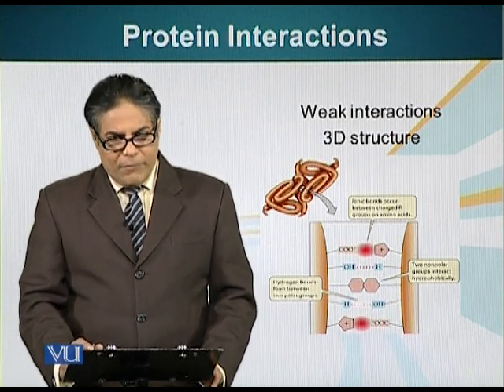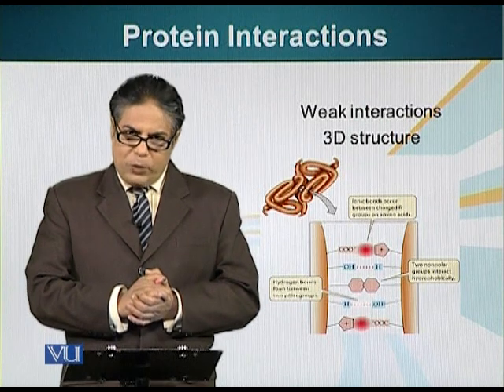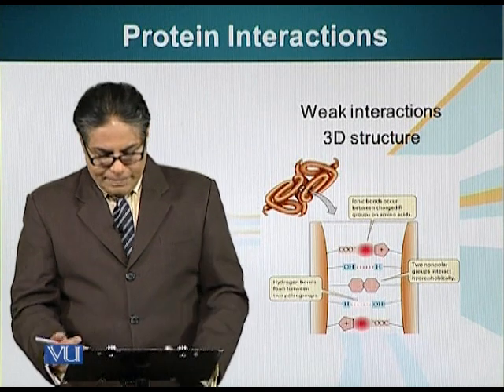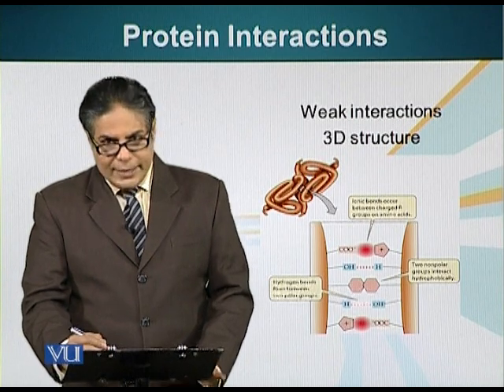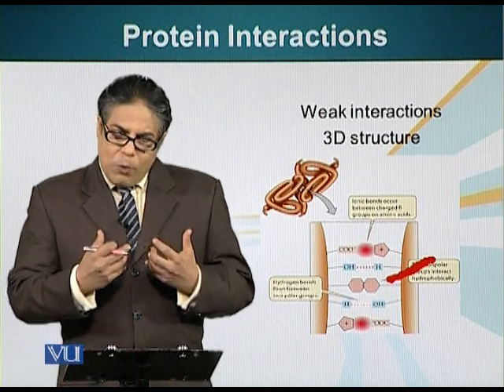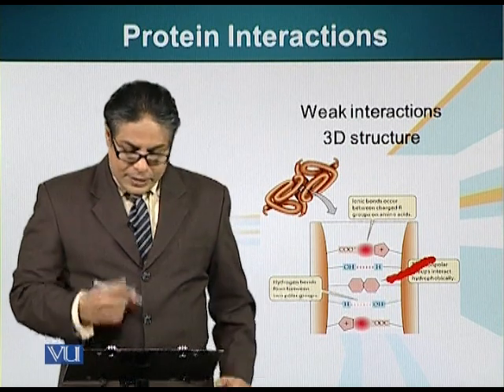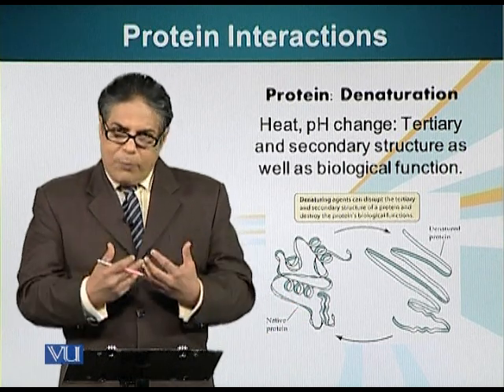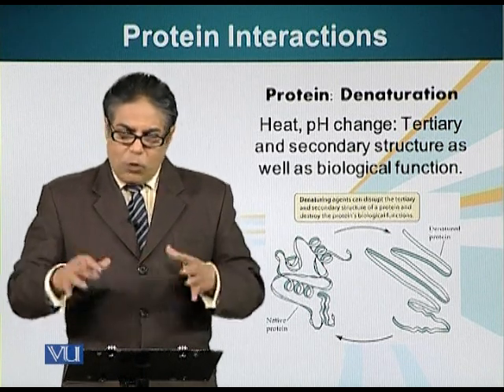Protein Interactions | Cell Biology | BIO5105_Topic015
Topic 015: Protein Interactions,
By Fridoon Jawad Ahmed